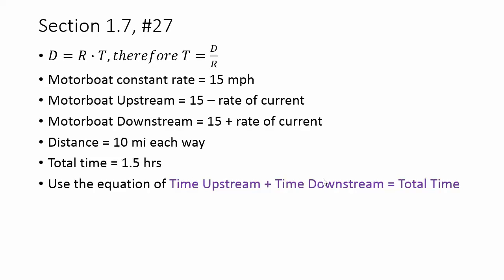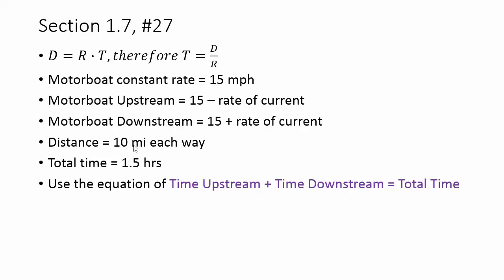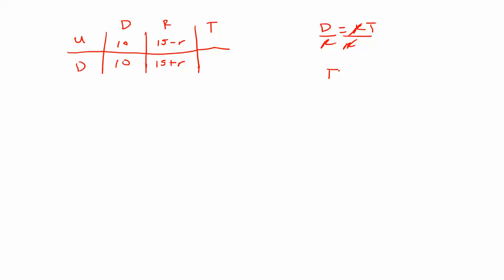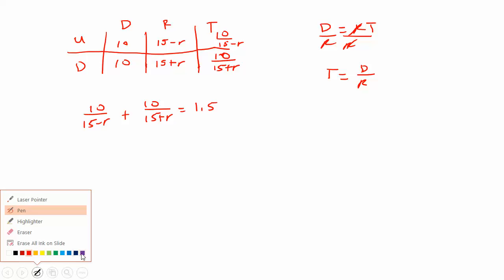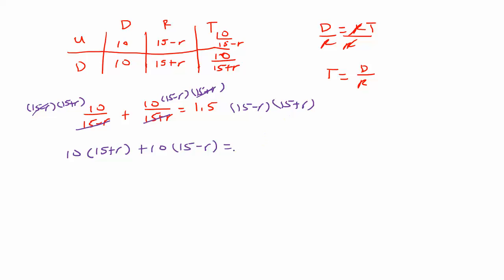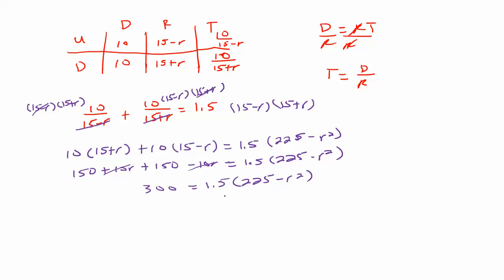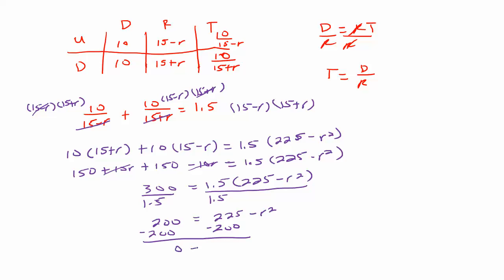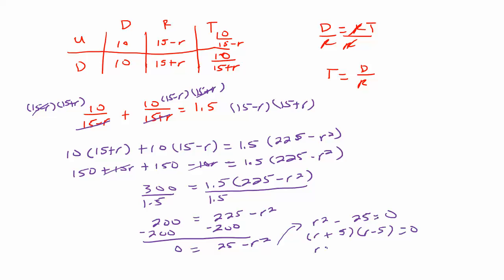IWU Sec 1.7 #27 Video